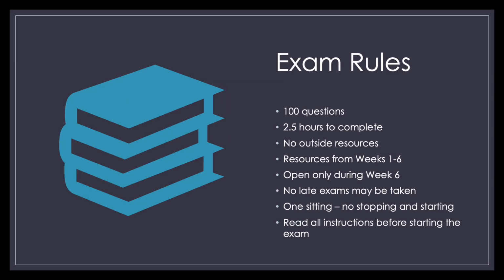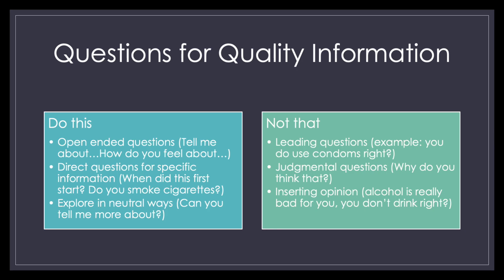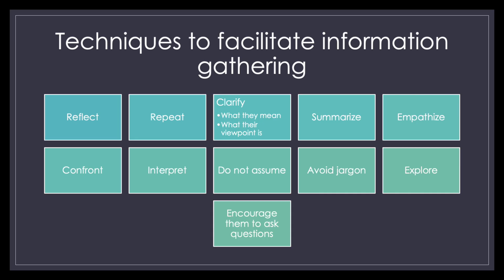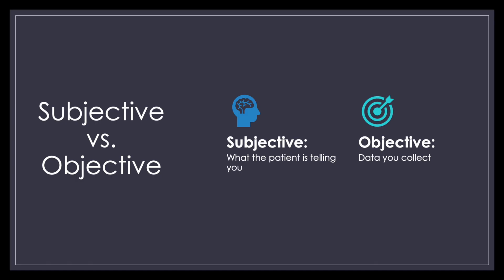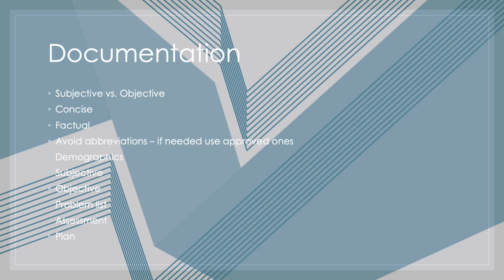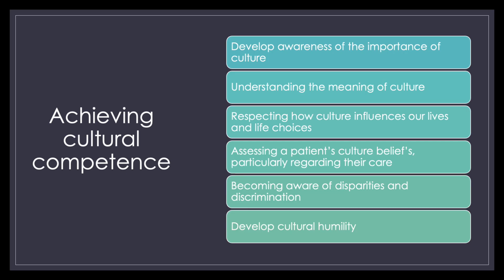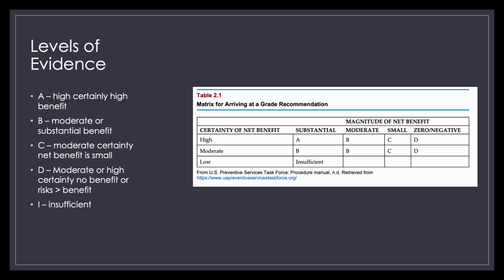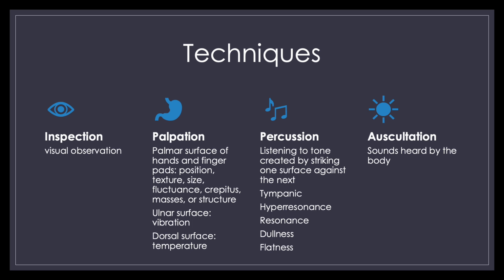Walden Health Assessment Midterm Part 1